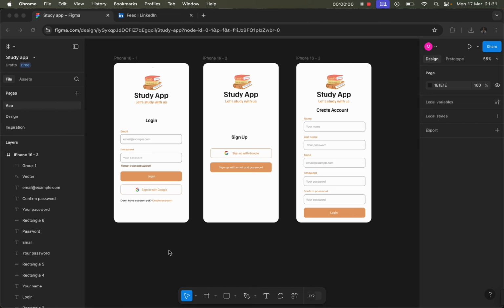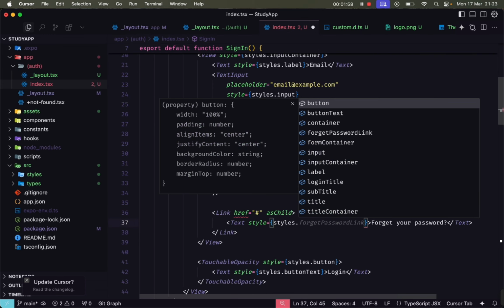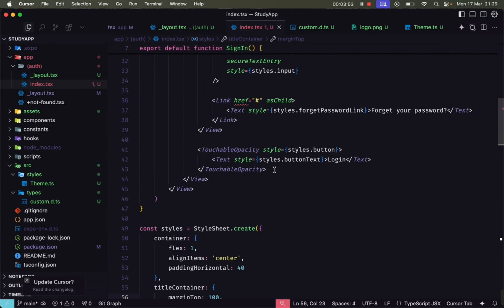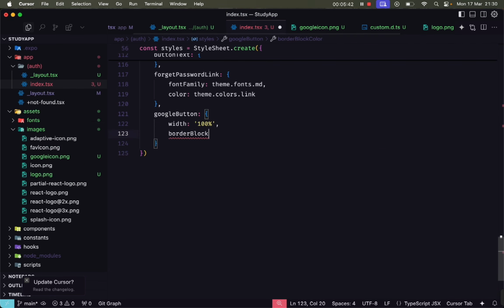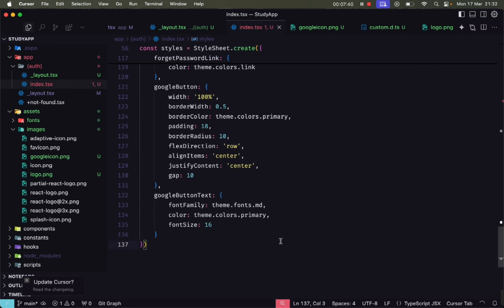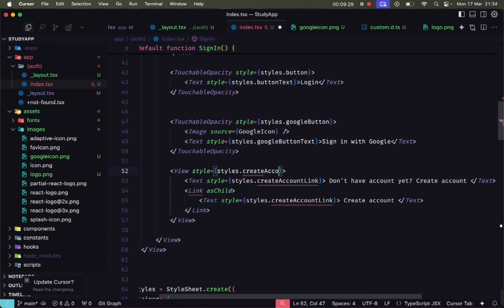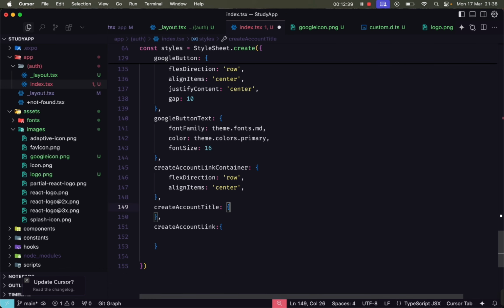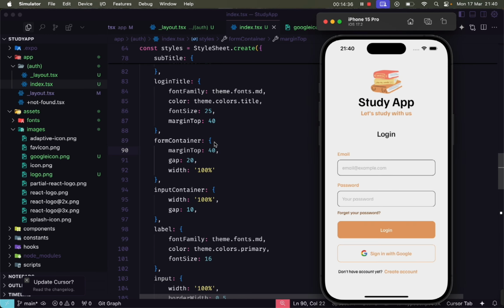Let's build an AI App with React Native #2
Let's create a React Native app integrated with AI to help students organize their studies and boost their performance.
Part #2